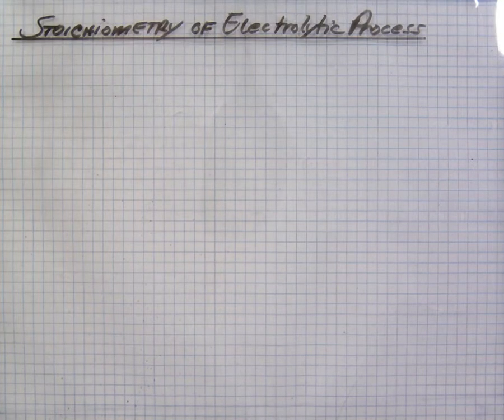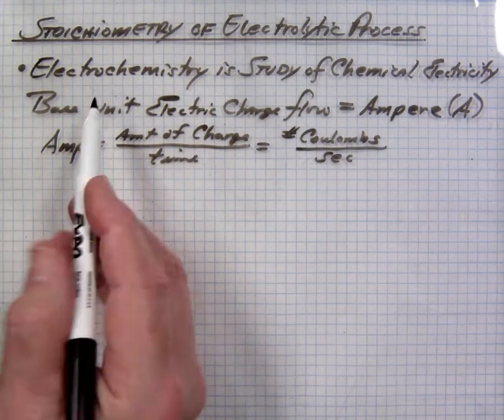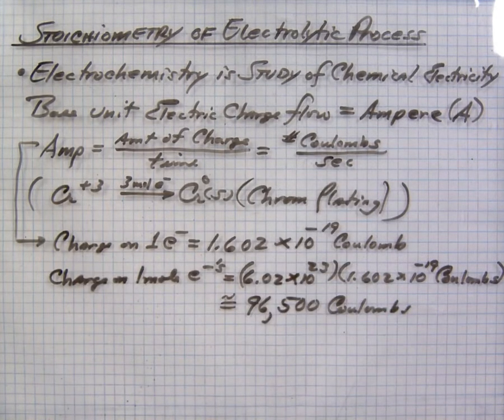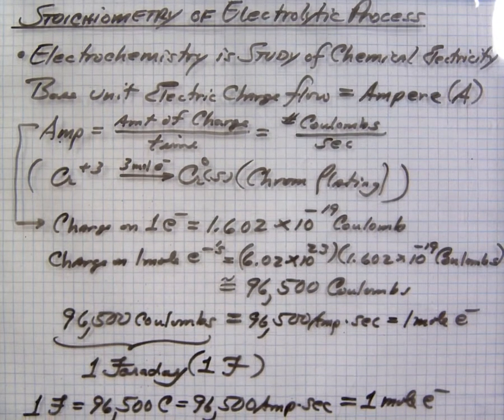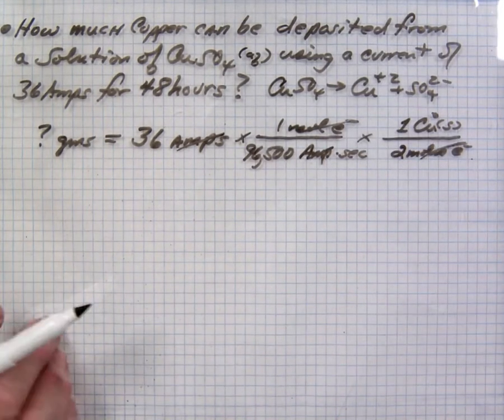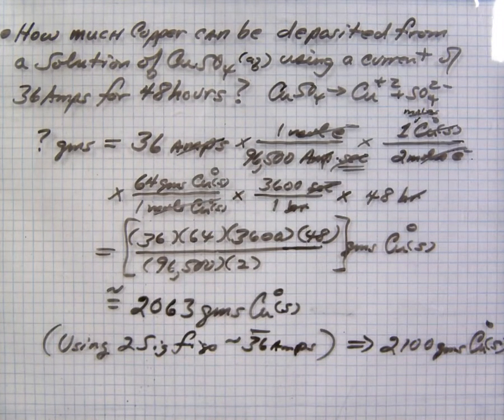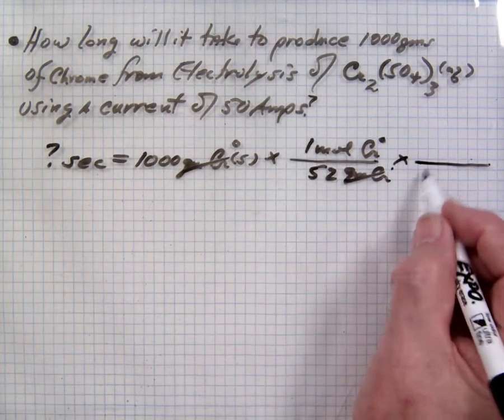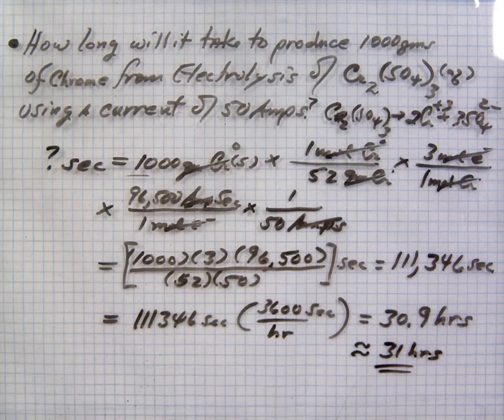C Stoichiometry of Electrolysis